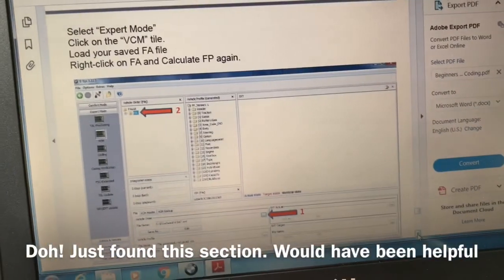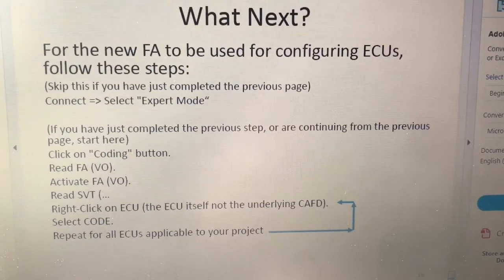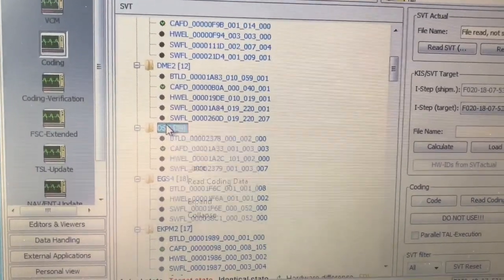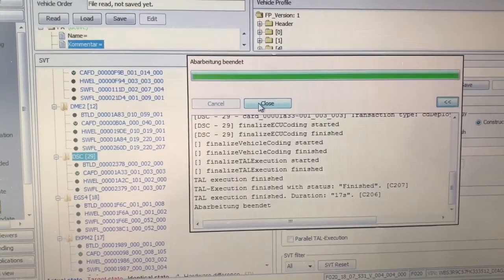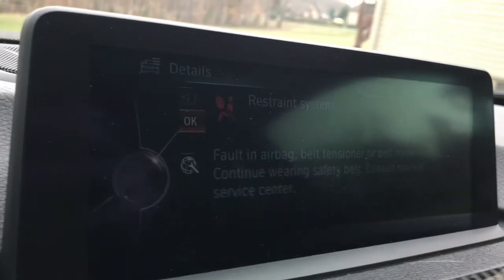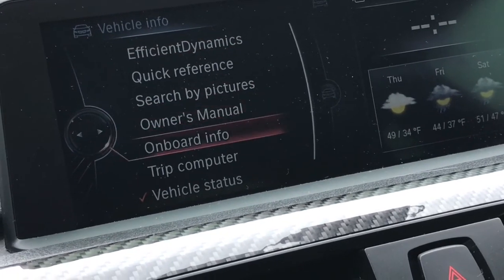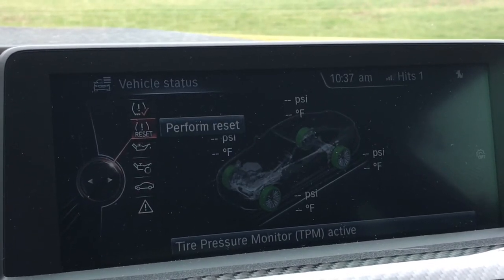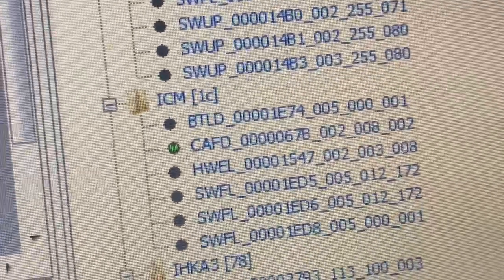How to CODE OUT EDC on F82/F83 M4 or F80 M3 (Part 2)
Detailed instructions on how to code out the EDC from an F80/F82/F83 M3 or M4. (Also known as EDC Delete). Prior knowledge of eSys required. No reason to pay hundreds of dollars for the EDC Delete hardware when you can do it all yourself for free! This was split into 2 parts because it was over 15 minutes. Attempt at your own risk, I'm not responsible for anything you do! This is only an informational video.